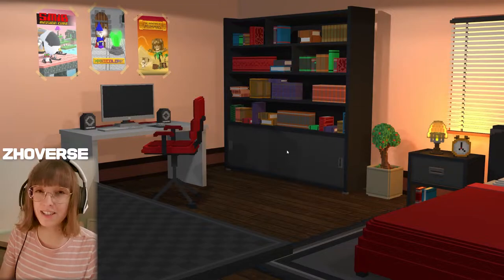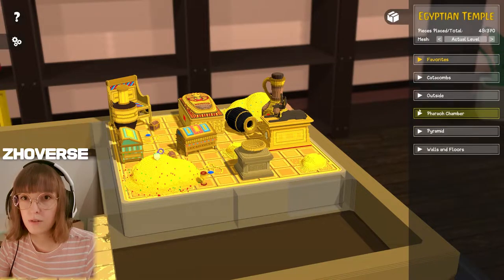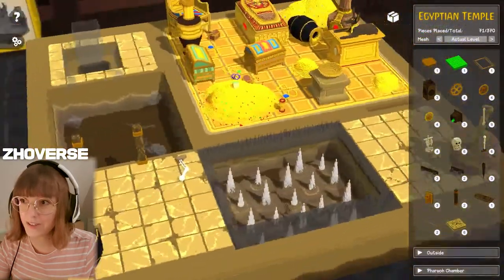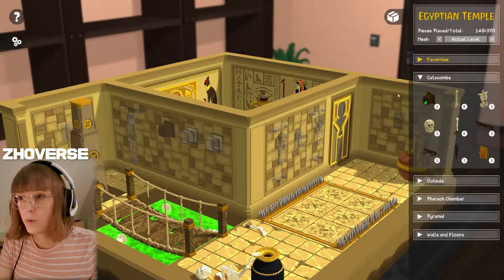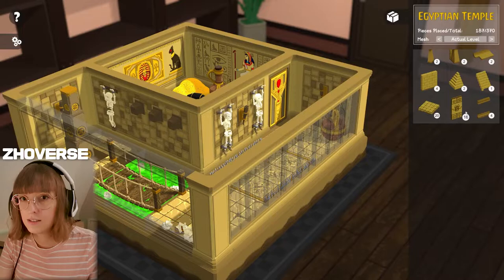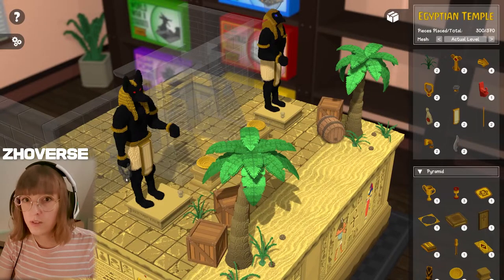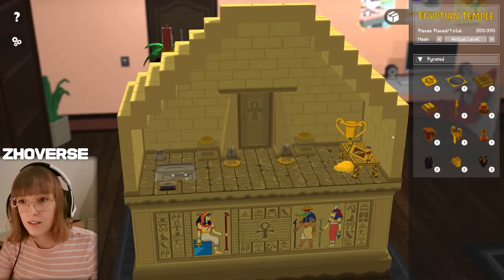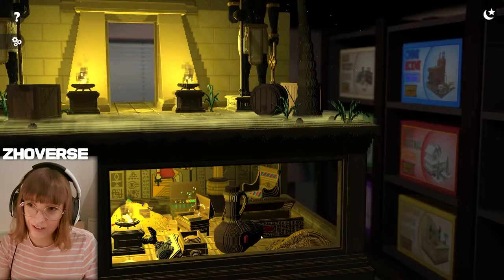Let's build an Egyptian Temple in a game! Diorama Builder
In today's video I'm building an Egyptian Temple in the game Diorama Builder! The developers reached out to me to build a diorama for Steam's SIMFEST (hobby edition), and also gave me some exciting things to talk about!

✨My Korea Content Channel✨
Zuzu주주